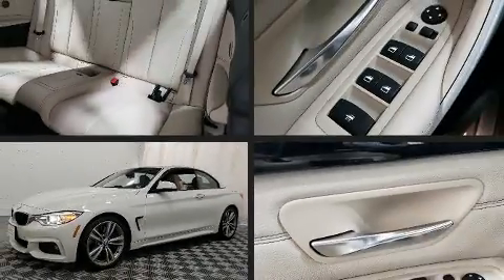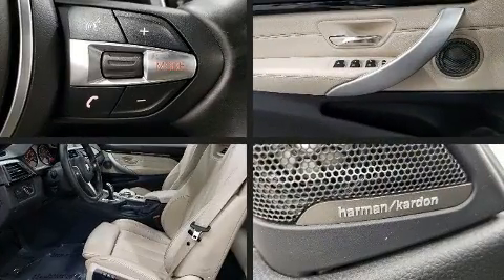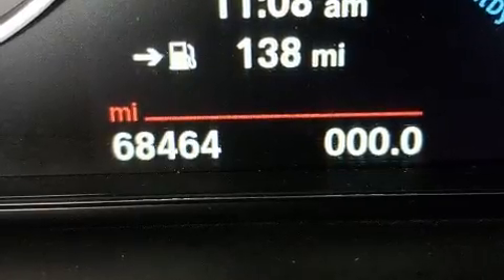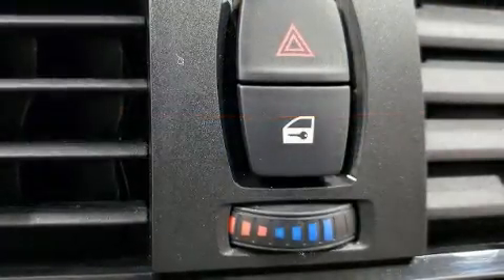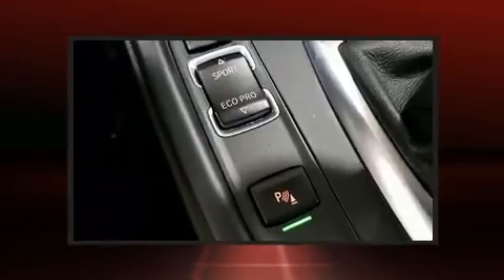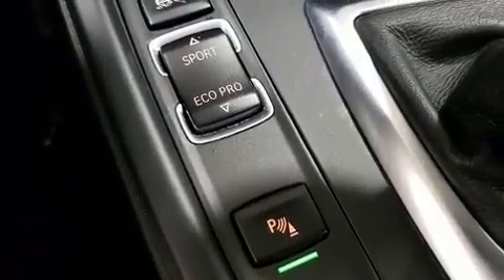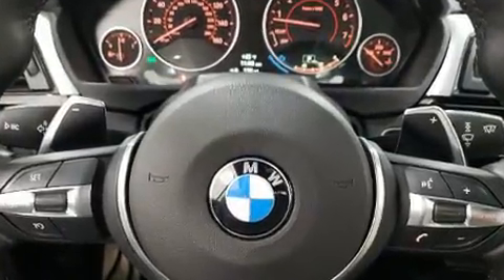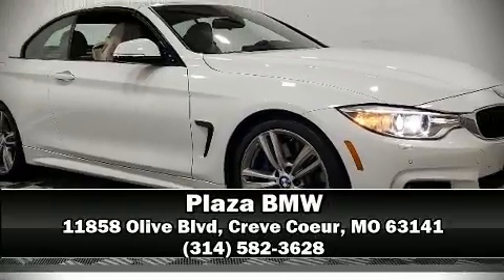2014 BMW 435i in Creve Coeur, MO 63141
Plaza BMW
11858 Olive Blvd

Get excited about the 2014 BMW 435i This 2 door, 4 passenger convertible still has fewer than 70,000 miles! BMW made sure to keep road-handling and sportiness at the top of it's priority list. Under the hood you'll find a 6 cylinder engine with more than 300 horsepower, and for added security, dynamic Stability Control supplements the drivetrain. Turbocharger technology provides forced air induction, enhancing performance while preserving fuel economy. BMW prioritized handling and performance with features such as: leather upholstery, front and rear reading lights, a built-in garage door transmitter, automatic dimming door mirrors, power front seats, a power convertible roof, and more. With high intensity discharge headlights illuminating your path, you'll always appreciate maximum visibility. BMW also prioritized safety and security with features such as: dual front impact airbags with occupant sensing airbag, knee airbags, integrated roll-over protection, traction control, brake assist, anti-whiplash front head restraints, a security system, an emergency communication system, and 4 wheel disc brakes with ABS. You'll never lose visibility with rain sensing wipers, which activate automatically when the drops start to fall. A Carfax history report provides you peace of mind by detailing information related to past owners and service records. We pride ourselves in the quality that we offer on all of our vehicles. Please don't hesitate to give us a call.